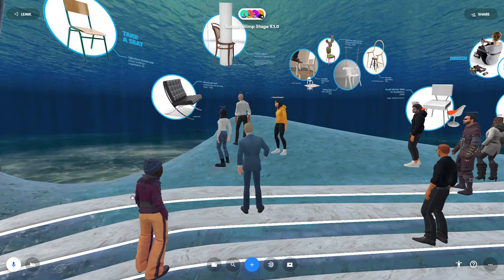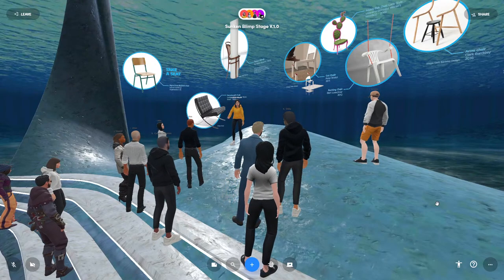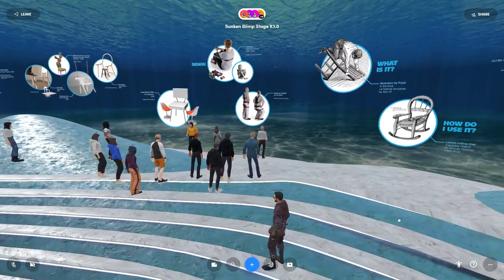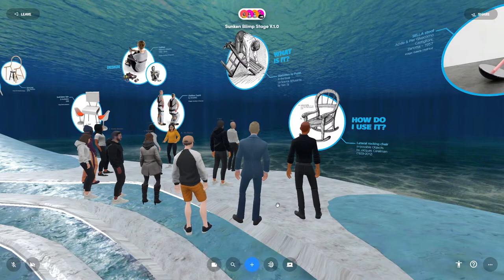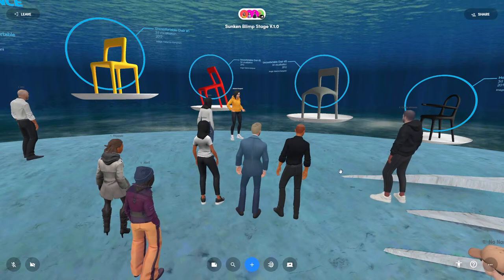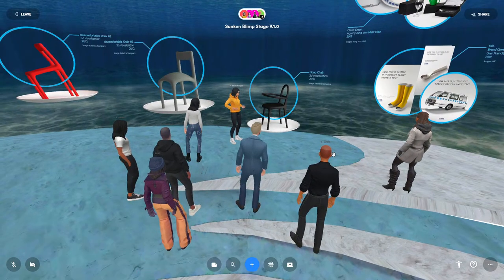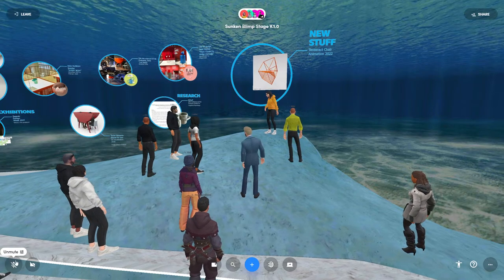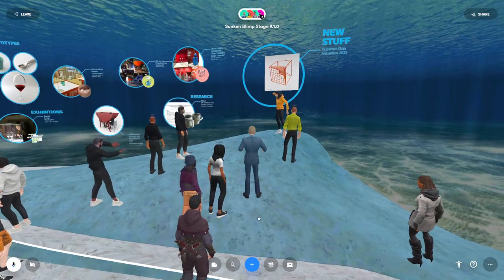DIVE LIVE! With Katerina Kamprani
In this week's Dive Live, Katerina Kamprani, an Athens-based architect, designer and artist shares her journey with the Sunken Blimp community and teaches how to turn silliness into serious business.

Katerina is the founder of the project The Uncomfortable, where she transforms everyday items to make them incredibly inconvenient. 👀